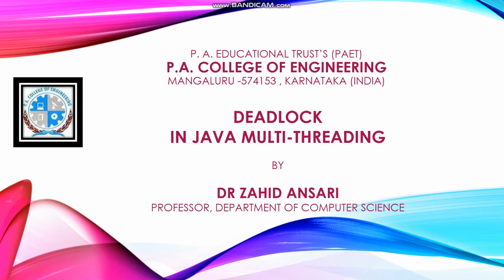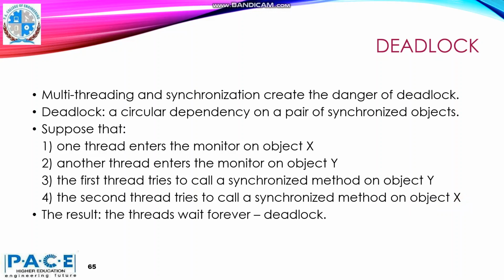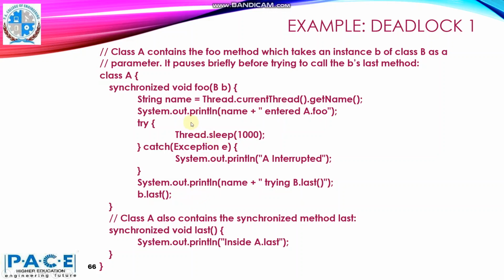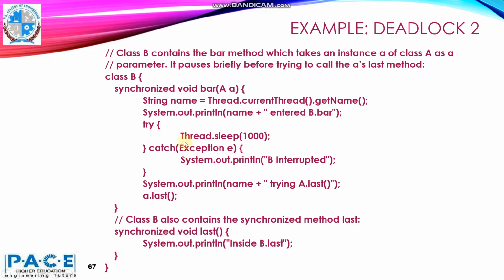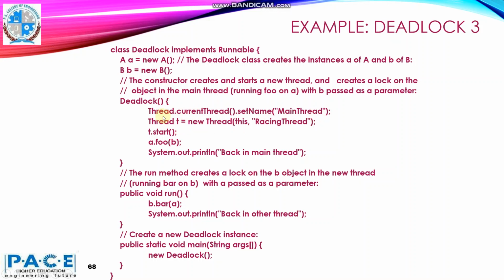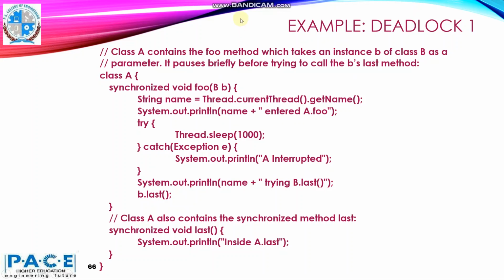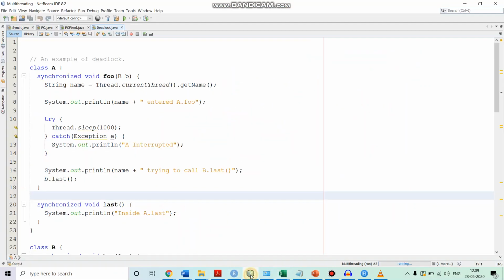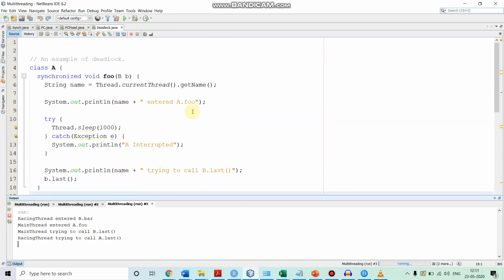Java Multi-threading Part-9 (Deadlock)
This video is part of the video series on "Multi-threading Using JAVA". The video series is designed to help the  computer science students  prepare for their JAVA course exam and improve the programming skills. In this video we explain the dead lock scenario  with the help of an example.